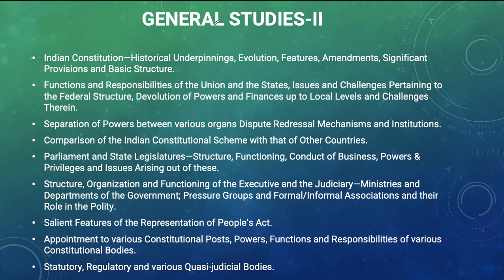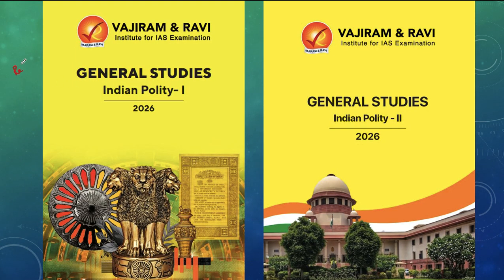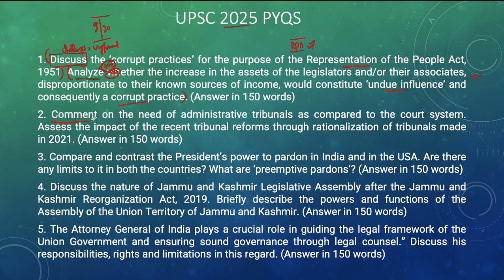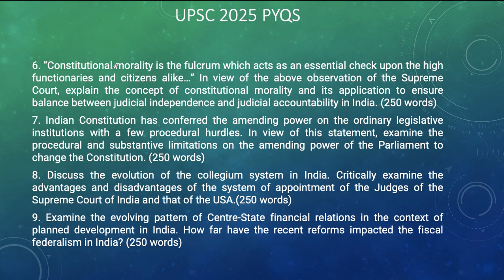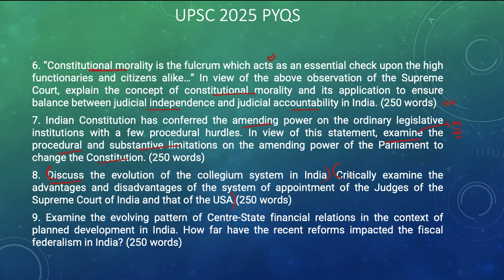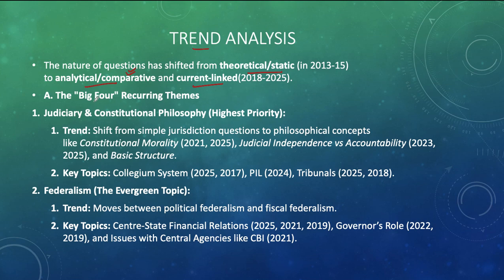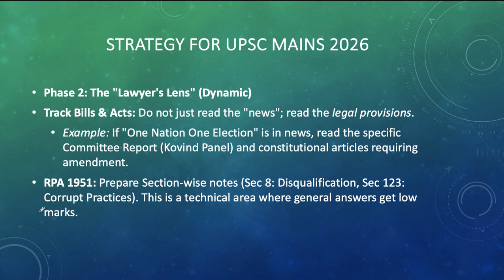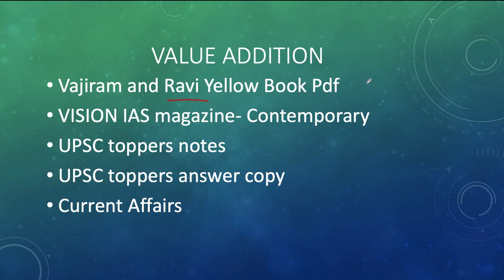How to Prepare GS Paper 2 for UPSC 2026? Syllabus, Resources & 10-Year Trend Analysis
Planning to crack UPSC 2026? General Studies Paper 2 (GS-2) is often the "make or break" paper because of its dynamic nature. In this video, we provide a complete 360-degree orientation for GS Paper 2, covering the official syllabus, the best booklist for 2026, and a deep-dive trend analysis of the last 10 years.

What You Will Learn:
 ✅ Syllabus Breakup: Understanding the 4 pillars (Polity, Governance, Social Justice, IR).
✅ Standard Booklist: From NCERTs to M. Laxmikanth and beyond.
 ✅ Trend Analysis: How UPSC is shifting from static to applied questions (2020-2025).
 ✅ Answer Writing Strategy: How to use Keywords, Case Laws, and Committee Reports (2nd ARC).
 ✅ Current Affairs Linkage: Why the Hindu/Express is your best friend for GS-2.

🎯 Available Programs:
1️⃣ Exclusive Prelims Mentorship Program (G.S + CSAT)
💰 Fee: ₹11,000/- | ⏳ Duration: 7 Months
2️⃣ IPM Batch – Integrated Prelims + Mains Syllabus
💰 Fee: ₹16,000/- | ⏳ Duration: 7 Months
3️⃣ Optional Mentorship Program – Geography
💰 Fee: ₹11,000/- | ⏳ Duration: 5 Months
4️⃣ Monthly Mentorship – G.S
💰 Fee: ₹3,000/-
5️⃣ Exclusive CSAT Mentorship Program

🌟 Main Uniqueness of the Course:
1️⃣ Activity Mapping of Everyday Preparation
2️⃣ Identifying Strength & Weakness of Each Student with Personalised Timetable
3️⃣ High Focus on Priority Areas to Fetch Maximum Marks
4️⃣ Regular Doubt Clarity & Feedback Sessions
5️⃣ Constant Support through Mentorship & Motivation